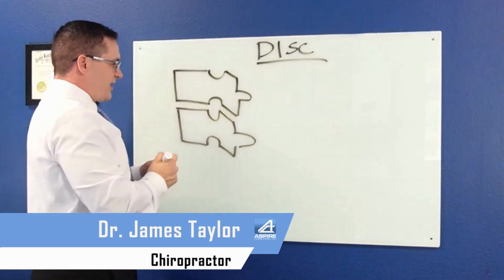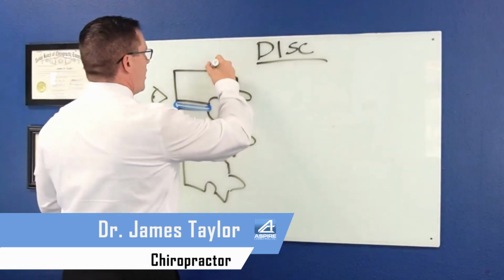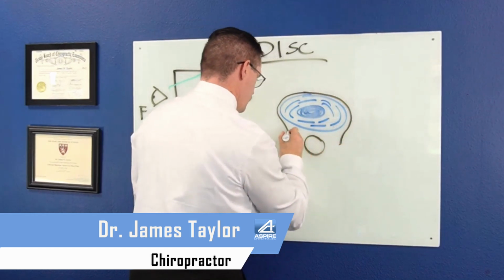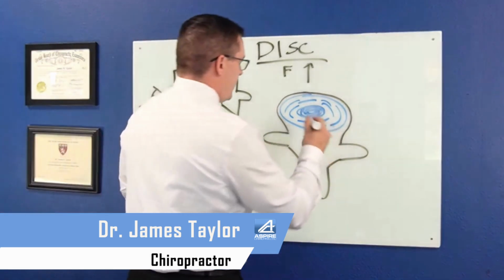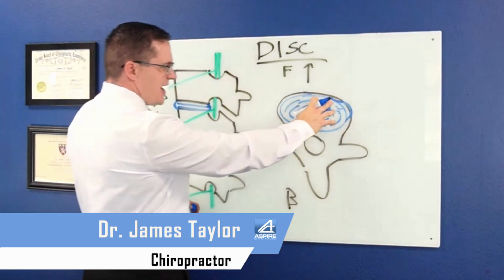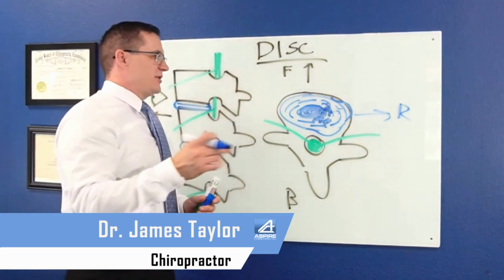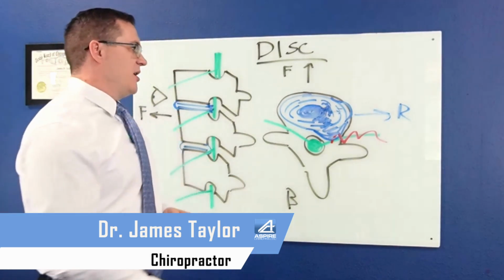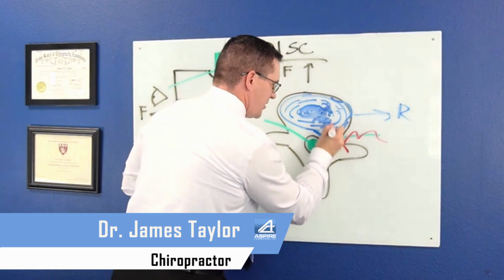How Can A Chiropractor Help With Disc Pain?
How Can A Chiropractor Help With Disc Pain? Dr. Taylor explains. Chiropractors can help with disc pain by using a variety of techniques to realign the spine, reduce pressure on the discs, and promote healing. This includes spinal adjustments, which can help realign vertebrae and reduce pressure on discs. This can help relieve pain, improve mobility, and promote natural healing.

👏Pills👏Don't👏Move👏Bones👏
300+ ⭐⭐⭐⭐⭐ reviews on Google!
You have two options:
...or...
Let me help YOU FIX IT
We all have choices
This is just good advice.